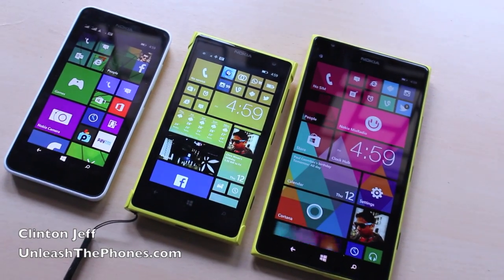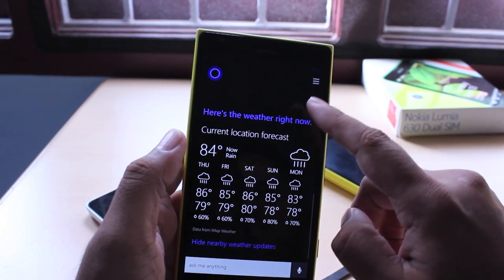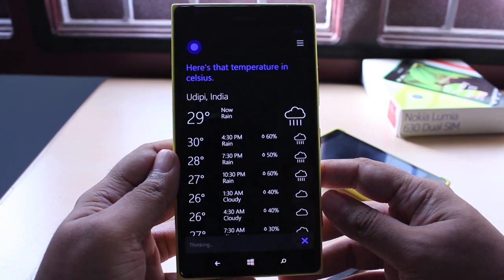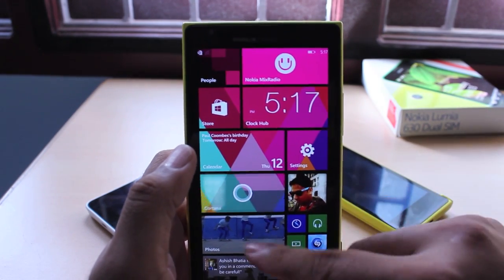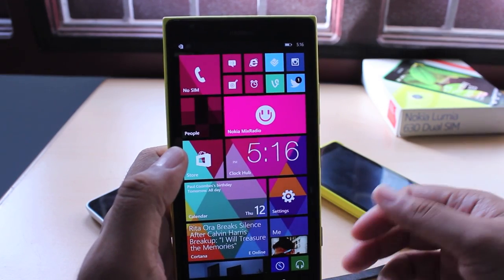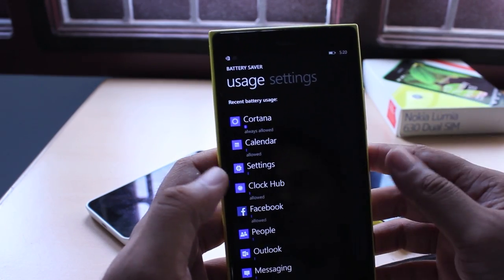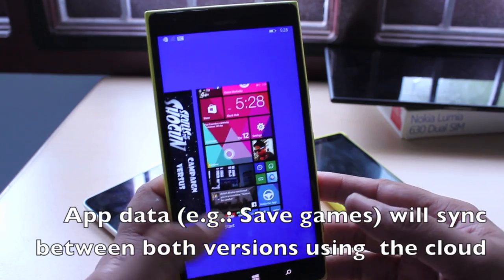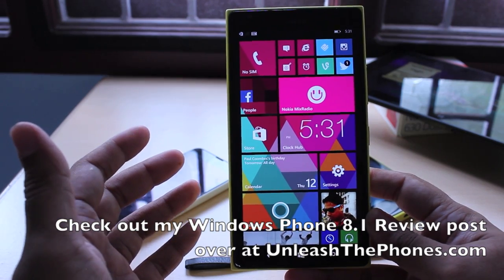Windows Phone 8.1 Review (Top 10 New Features)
here's a quick overview of the Windows Phone 8.1 Update.